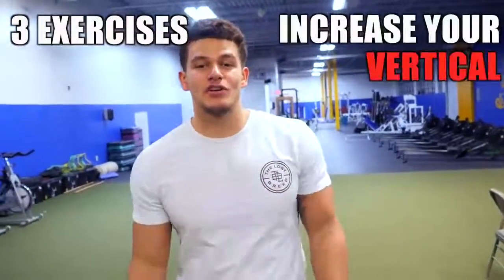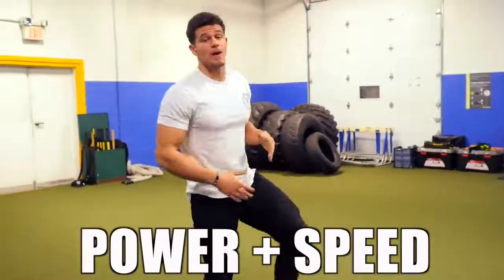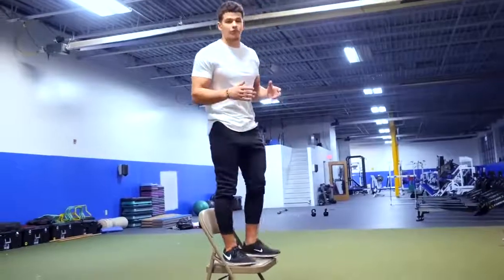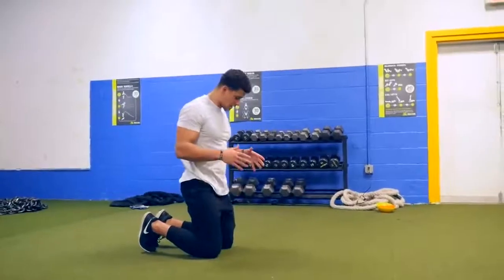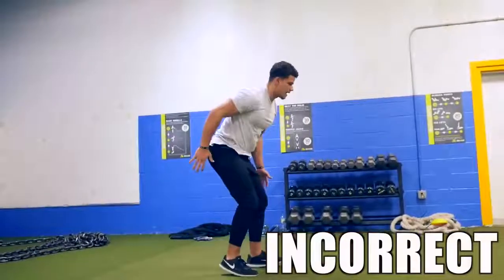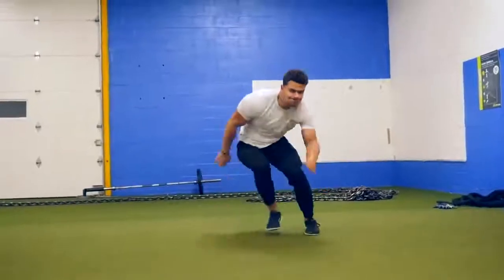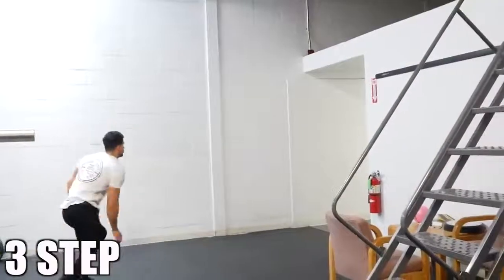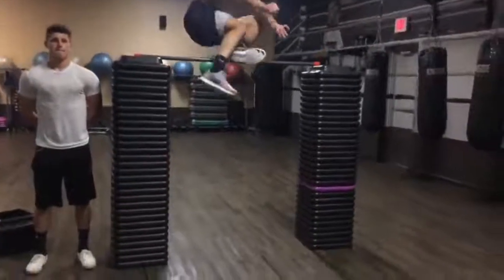3 Exercises To INCREASE YOUR VERTICAL Pt 2 JUMP HIGHER The Lost Breed